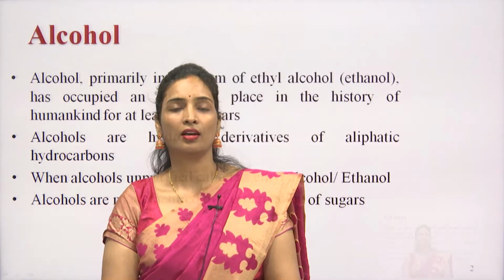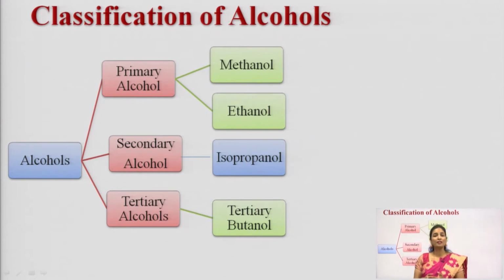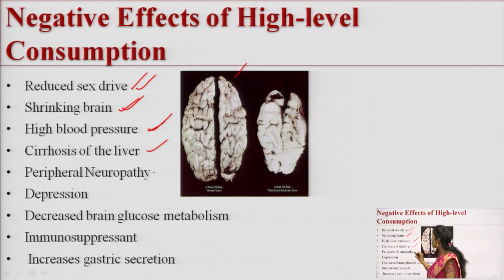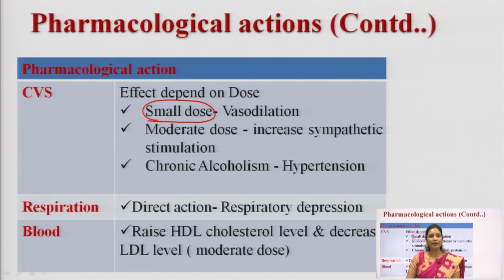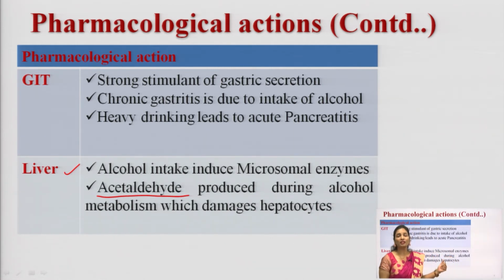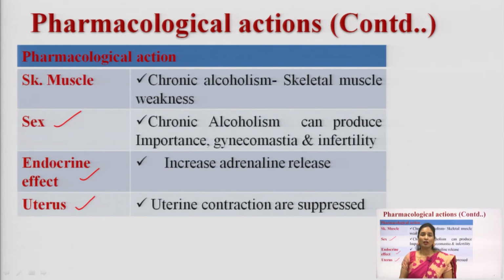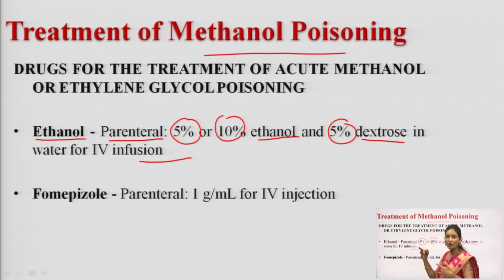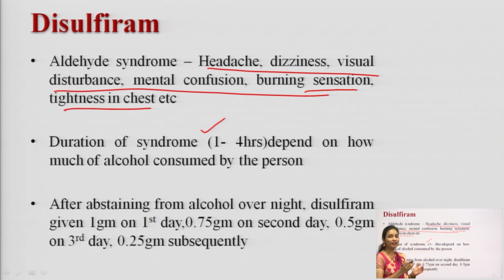Pharmacology-I | Alcohols and Disulfiram | AKTU Digital Education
Pharmacology-I | Alcohols and Disulfiram |